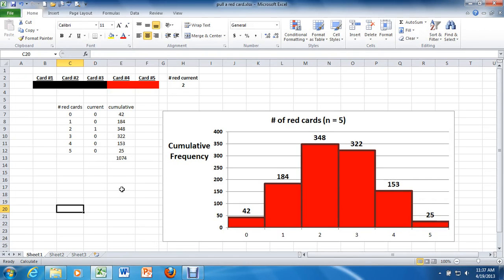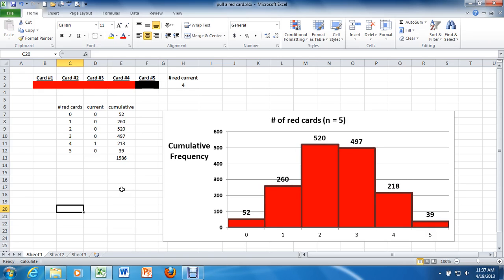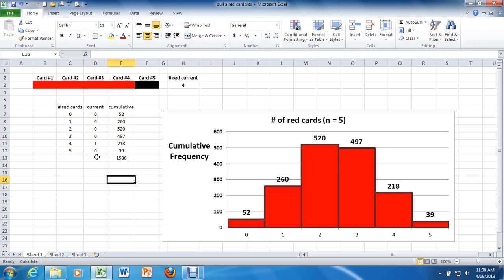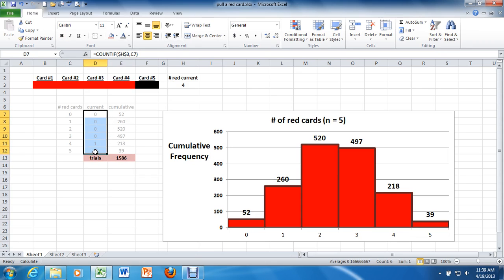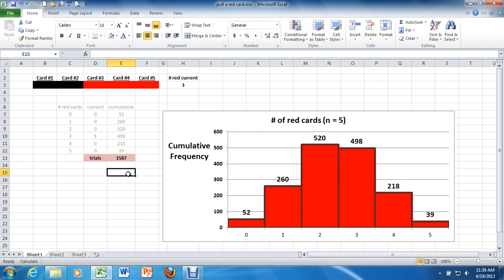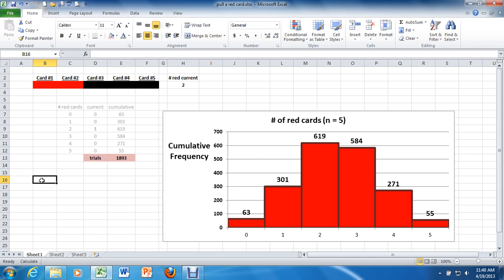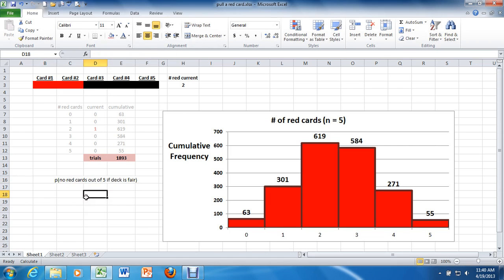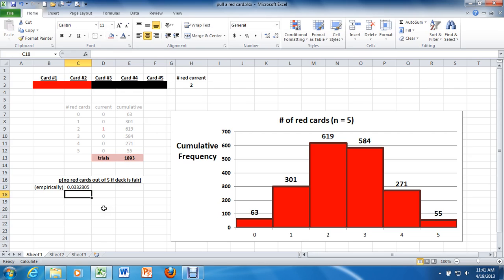8. Comparing Nonparametric and Parametric Data Analysis (Excel 2010).